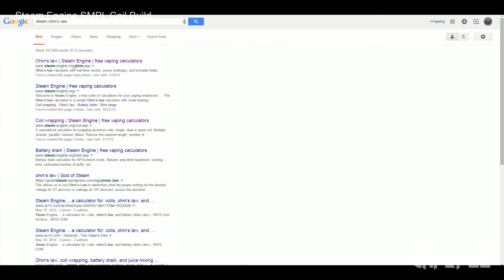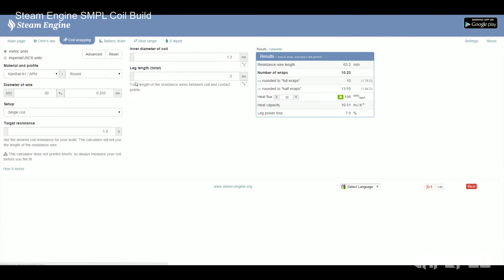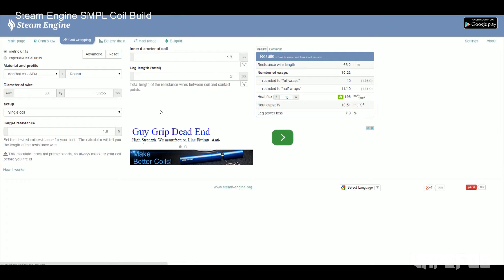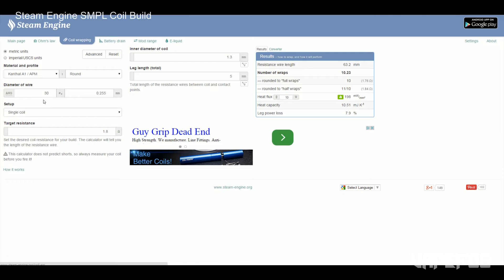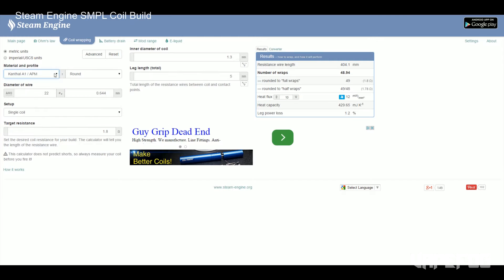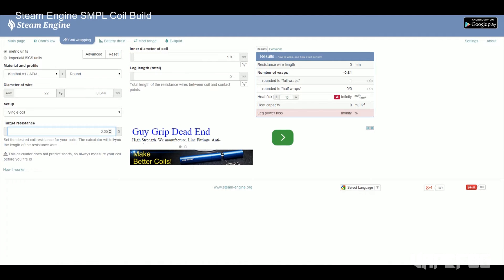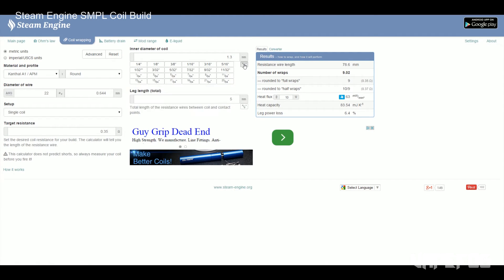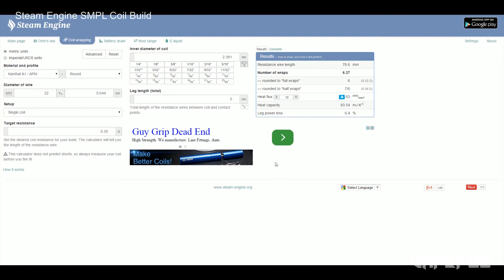Steam Engine SMPL Coil Build | VAPEFOG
In this episode, I show new vapers how to use the steam engine ohm's law calculator to build a "SMPL" coil. This is a beginners guide to coil building. Hope you like the video guys.

NOTICE:

Also understand the views and opinions expressed on this channel are just that, my views and opinions. I also urge you to support CASAA by becoming a member

SAFETY INFORMATION

Vapefog Social Networking Links